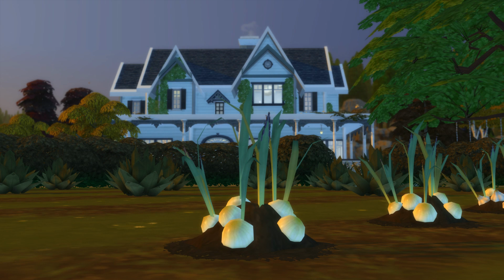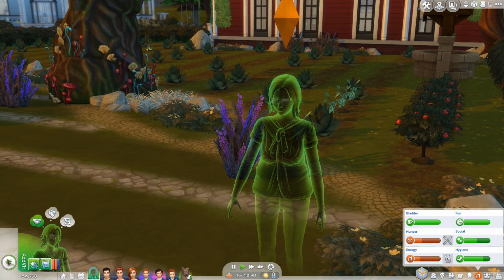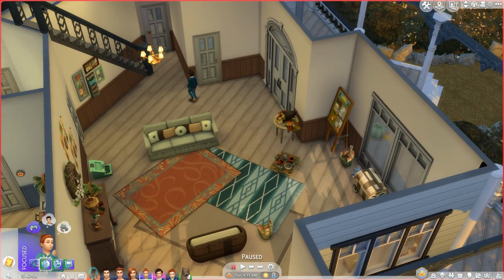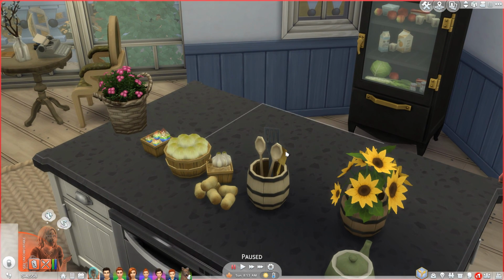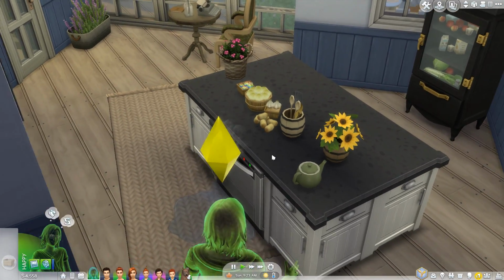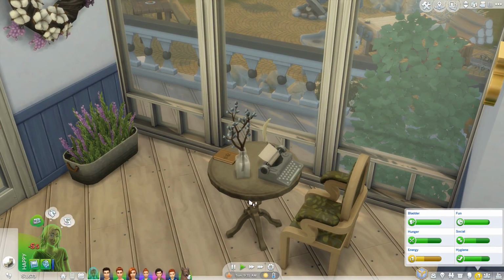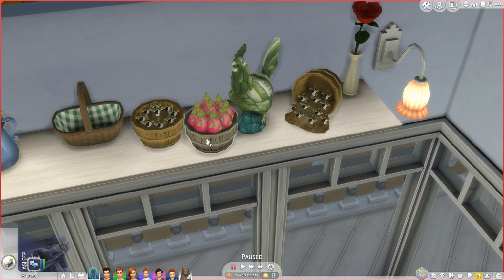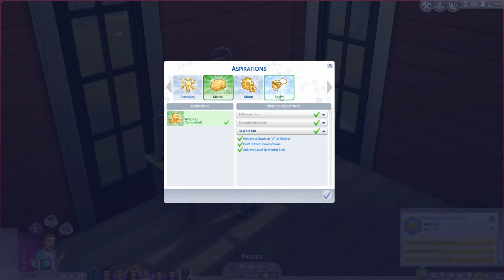Great Bushels of Cowplant Berries?! 🌱 Greene Legacy: Growing Years • #18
Our Sims 4 family legacy continues as generation three of the Greene Legacy continues their growing years on the family farm!

♢ The Greene Family Legacy! ♢

🌿💚 Stay curious!! 💚🌿